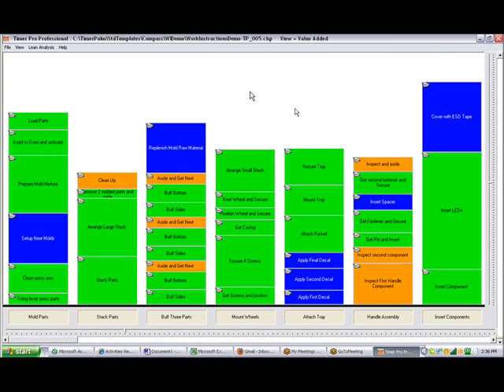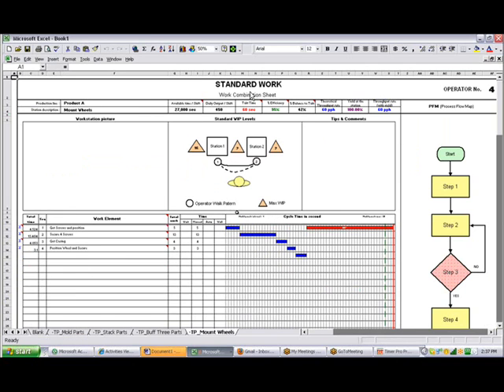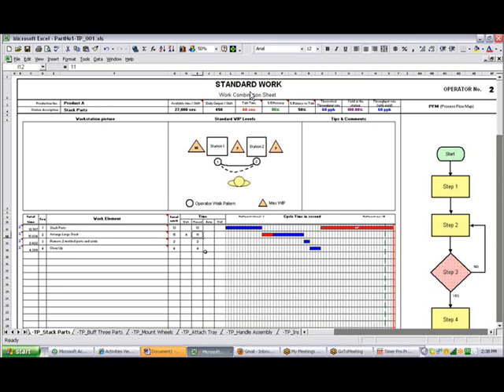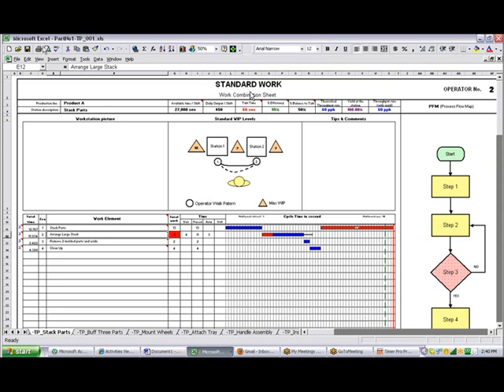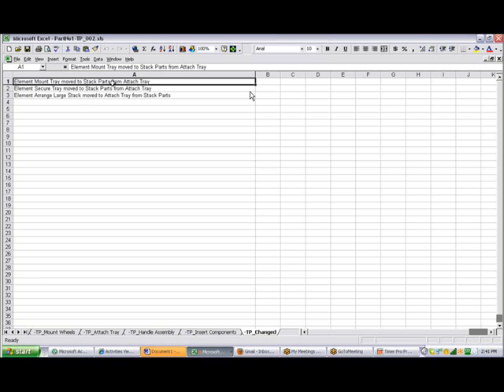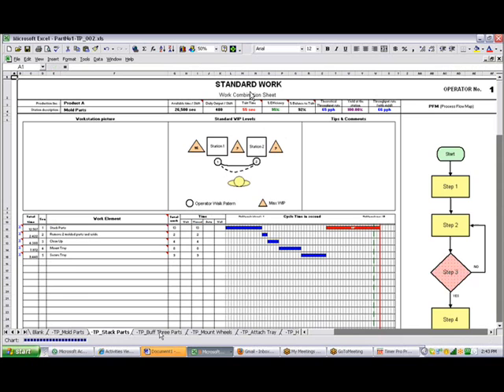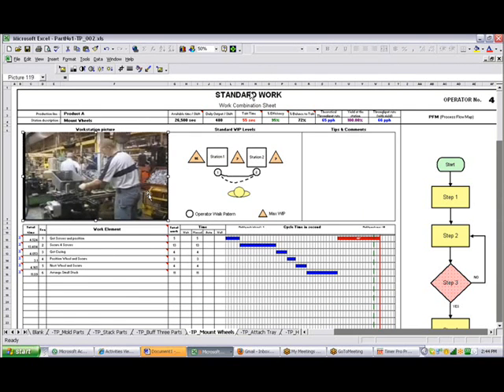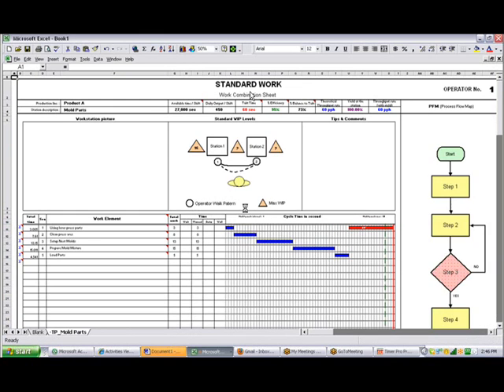CreatingWorkCombinationSheets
Timer Pro - Work Combination Sheets - Creating Work Combination Sheets